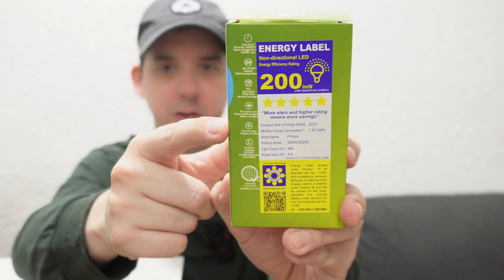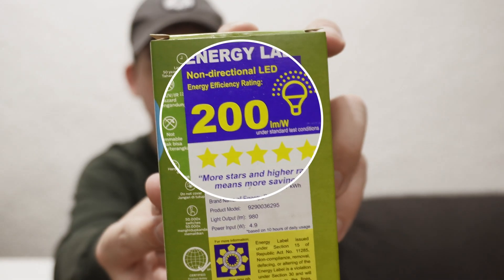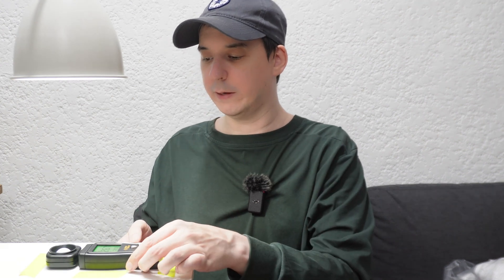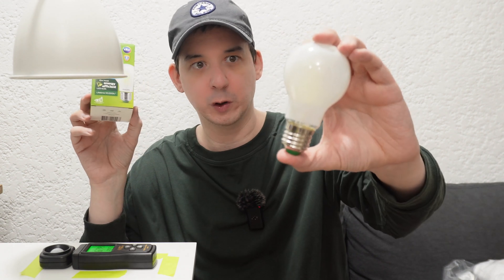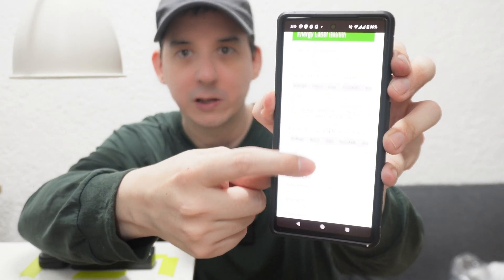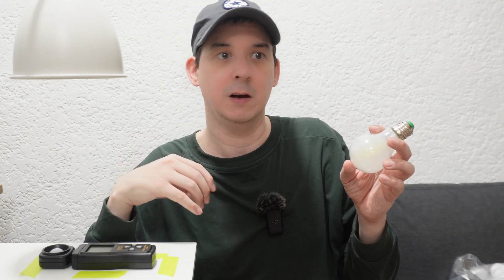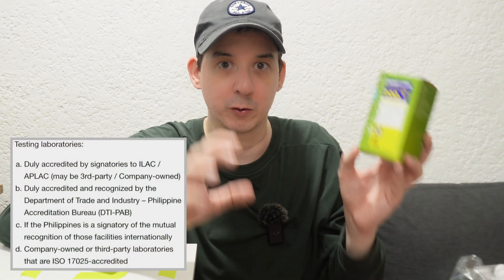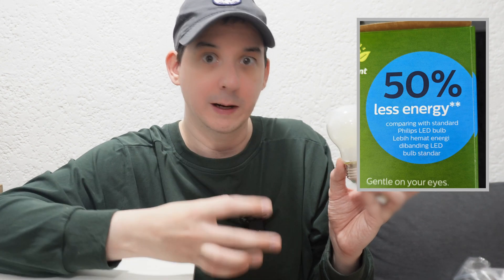DOE pushing for online energy labels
What do you think about the Department of Energy pushing for online sellers to include the PELP energy label in their online ads?

These energy labels empower consumers, by showing how much light the bulb produces, how much power it consumes and how efficient it is overall.

In this video, I compared two 5w bulbs against each other. One of the bulbs produces twice as much light as the other, despite consuming the exact same amount of electricity.

Note: These energy labels are not exclusive to lightbulbs, but that’s the primary topic of this video.

"ECP dealers and retailers engaged in selling through online platforms are enjoined to include the PELP Energy Label and a link to the Product Information Page on their product page/site.”